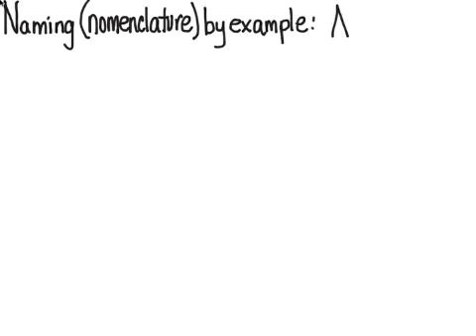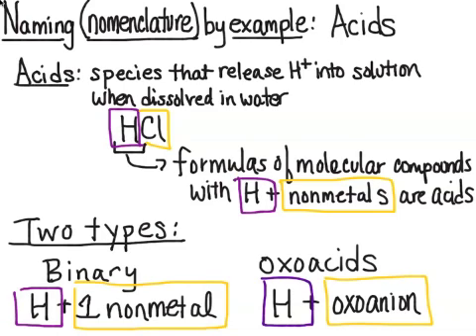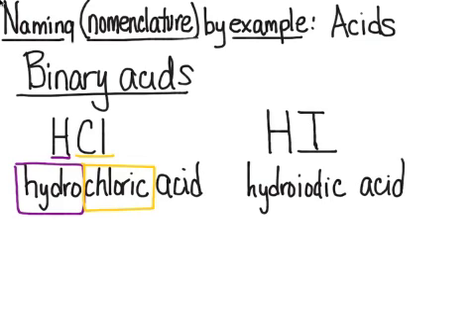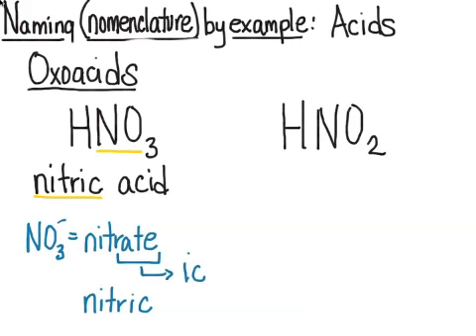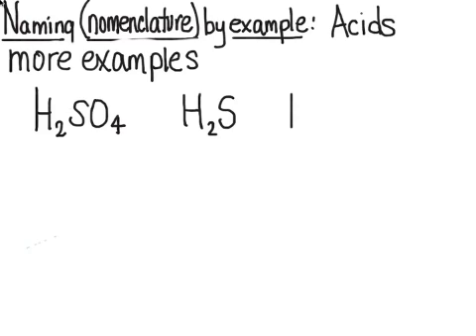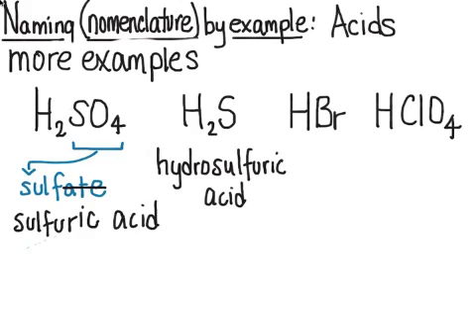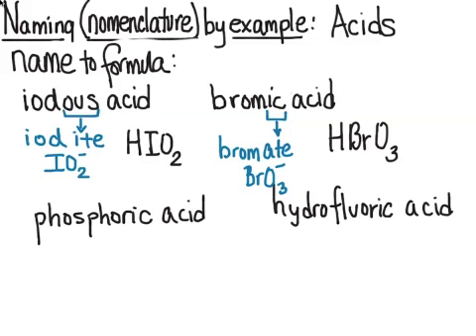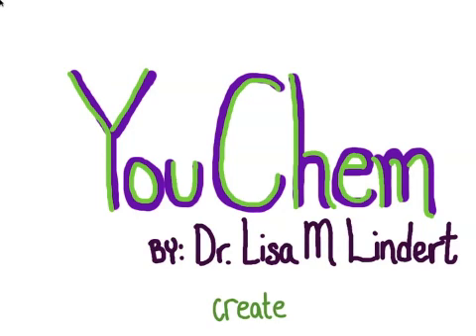Chemical Naming of Acids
This video helps with the naming of acids.  It will show you how to write the names of acids given their formulas and the formulas given the name.